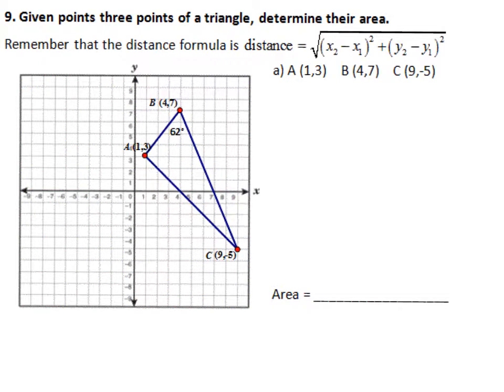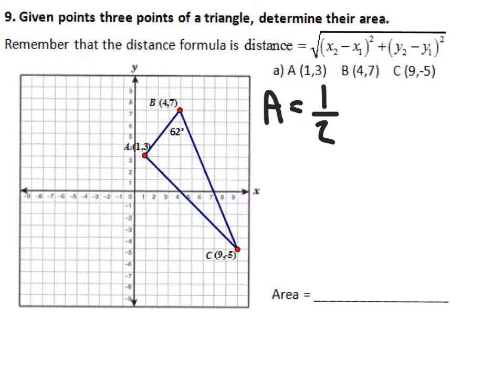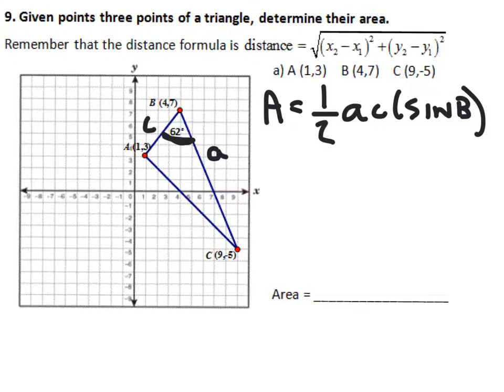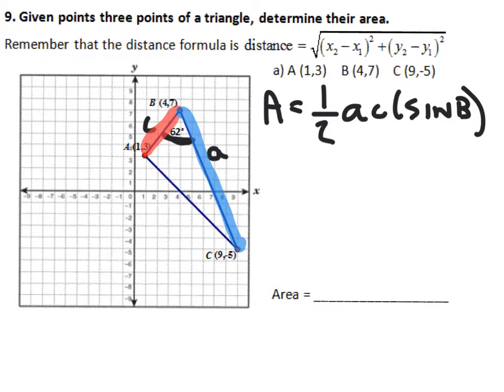G-SRT.D.9 Worksheet #1 - Hint